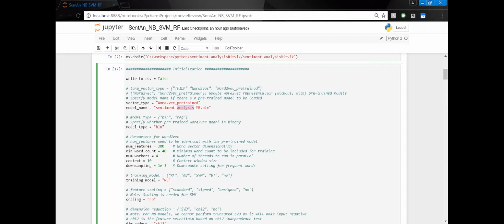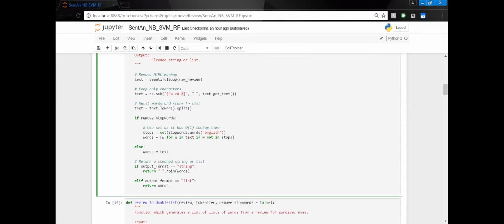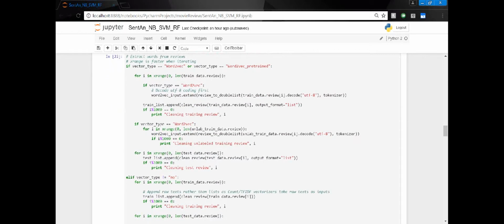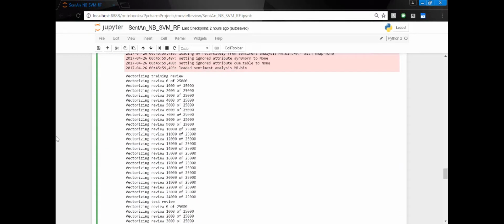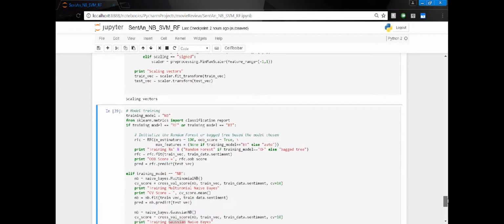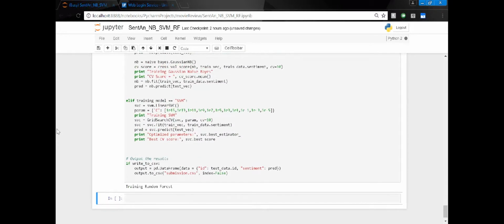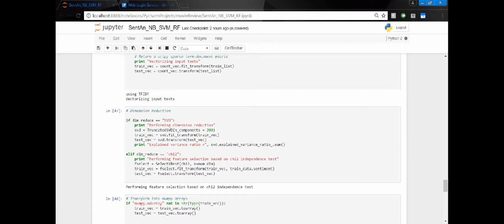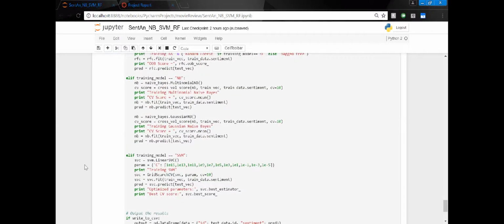Sentimental Analysis Part2